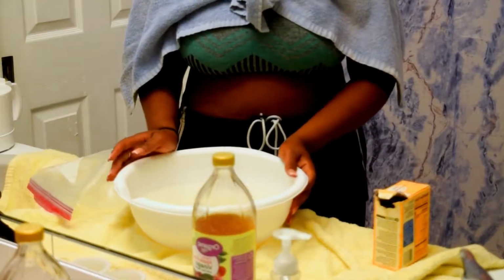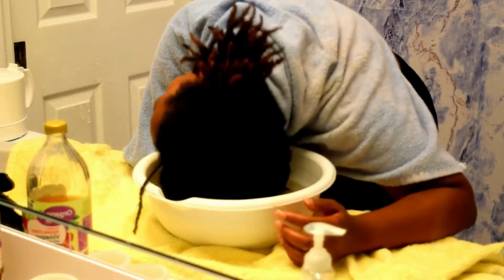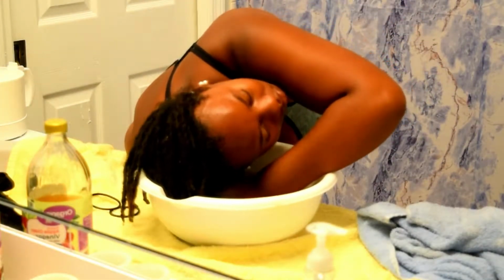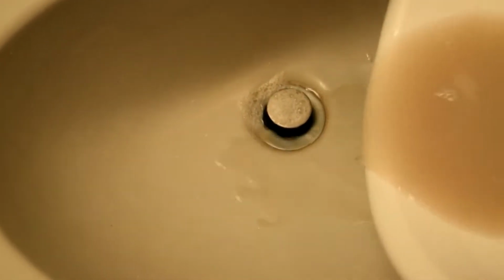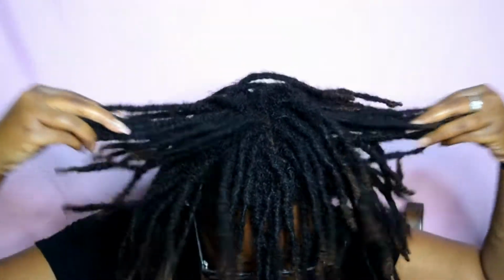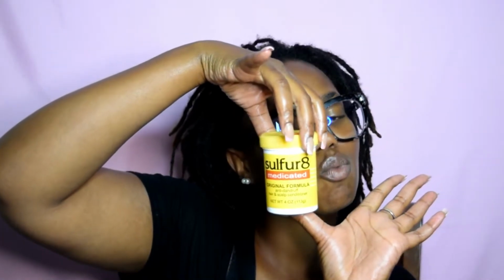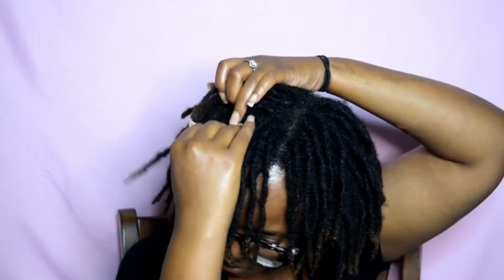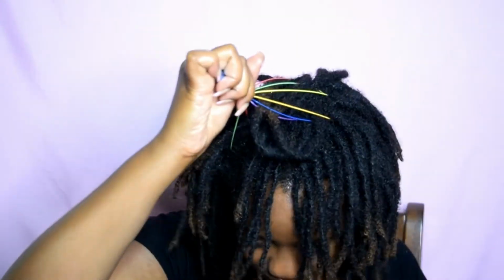LOC DETOX & HOW I HYDRATE MY LOCS | JAYYPINKK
🌸 P R O U D U C T S  M E N T I O N E D 🌸

ACV

Baking soda

Bowl

Towel

Rose water (benefits below)
  - balances hairs natural pH
  - soothes irritation on skin and scalp (same thing)
  - rich in vitamins A, B3, C, D, and E
  - aid in repairing hair’s damaged porosity
  - natural antiseptic properties it can reduce or lessen dandruff caused by fungal infections

Naturalious (BLACK OWNED AND $8 !!!) DIVINE SHINE MOISTURE LOCK & FRIZZ FIGHTER (STEP 3)

Pinkk whipped Shea and mango butter

Sulfur8

Snapchat • JayyPinkk
Twitter • JayyPinkk